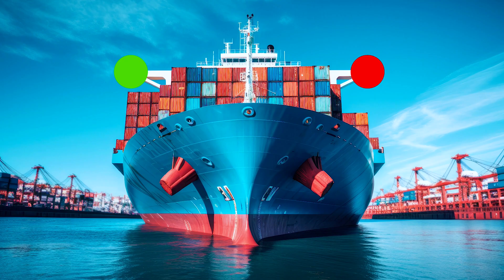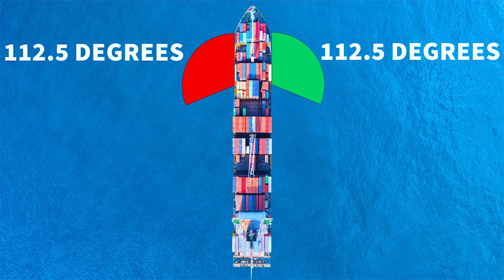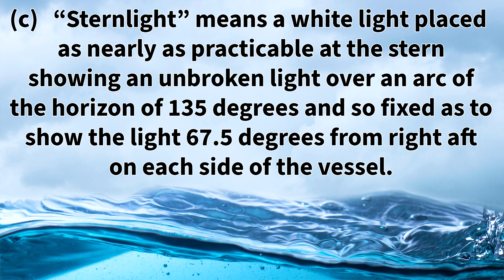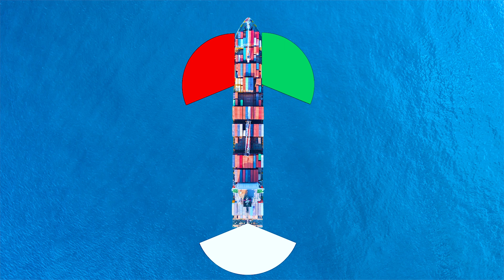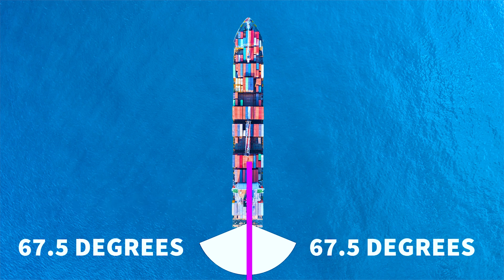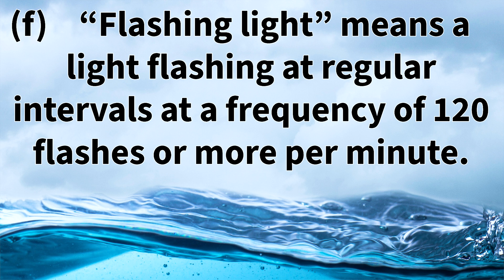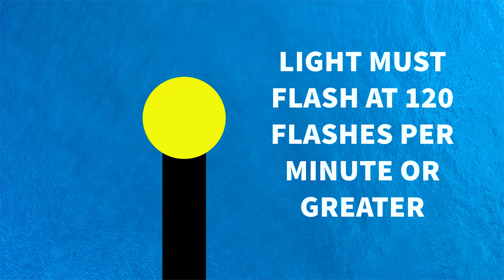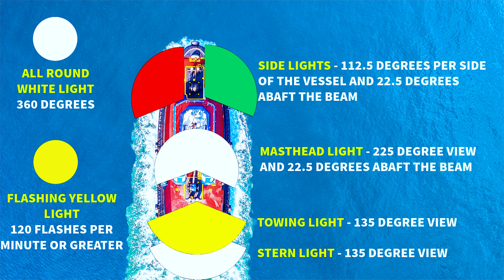Rule 21: Lights And Shapes | Definitions | Navigation Rules Of The Road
Learn the navigation rules of the road (IRPCS)(COLREGS) with Captain Pedro from Pescatarian Fishing.

We want to welcome you to our Navigation Rules Of The Road series where Captain Pedro will go through each one of the COLREGS Rules Of The Road and explain what they mean, why they are important along with mnemonic phrases to help you remember the Navigational Rules Of The Road and prepare you for your captain license course and so that you can pass your USCG captain exam.

Many people are seeking to obtain their captain license to learn more about safety and in specific, boating safety and other wish to start their own charter fishing business and are seeking a charter boat captain license or most commonly referred to as a 6-pack captain license.  The reason why it is called a captain license 6 pack is because this license allows you to take up to 6 paying customers on your vessel and is the most common license for charter fishing captains.

If you are wondering what does COLREGS stand for, it is the Convention On The International Regulations For Preventing Collisions At Sea.  When obtaining your Captain’s License, you will be required to learn all of the international regulations for preventing collisions at sea.  Collision avoidance is a very important subject when you are engaged in navigation at sea.  These ship collision regulations were updated in 1972 and are still in effect internationally as collision regulations.

Now you might be thinking that you will never need these are you don’t plan on being the captain of a ship but the reality is that we are all involved in these conditions while boating and fishing and might not even realize it.  If it makes it easier for you, think of the ship collision regulations as boat collision regulations.

In this series Captain Pedro will aim to ensure you understand the complex language of these rules and we will cover the COLREGS in depth going one by one through each rule and hopefully you can use this content as your 100 ton captain license study guide.  Nowadays there are many online eLearning schools that are great for taking your captains license courses because they let you work at your own pace versus an actual classroom environment.

In this video, Captain Pedro breaks down COLREGS Rule 21.  This rule is in the Lights & Shapes section.  This rule covers the definitions for the following:
• Masthead light
• Sidelights
• Stern light
• Towing light
• All round light
• Flashing light
• Special flashing light

Video Chapters
0:00 Introduction | Lights & Shapes – Definitions
0:25 Masthead Light | Lights & Shapes
1:18 Sidelights | Starboard & Port | Lights & Shapes
2:49 Stern Light | Lights & Shapes
4:03 Towing Light | Lights & Shapes
4:34 All Round Light | Lights & Shapes
5:08 Flashing Light | Lights & Shapes
6:02 Additional Study Aids | Next Steps | Lights & Shapes